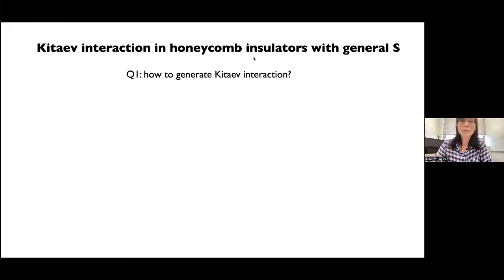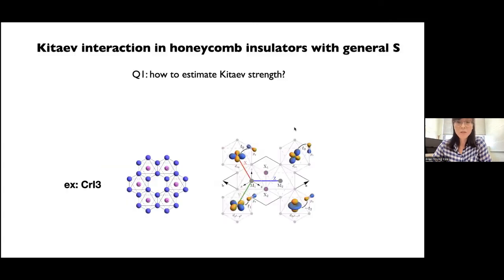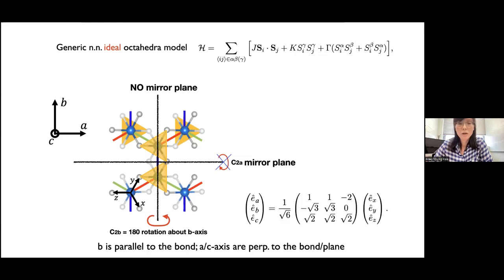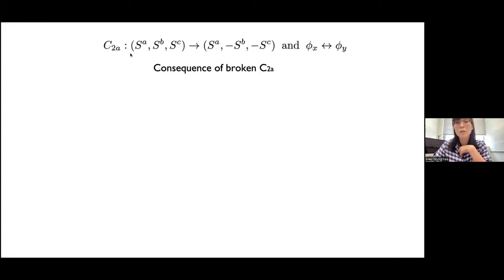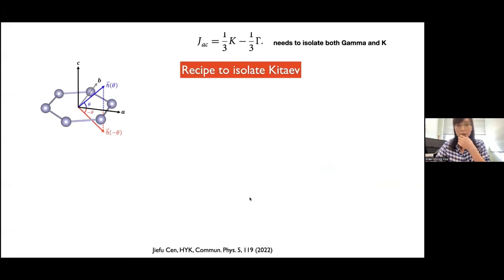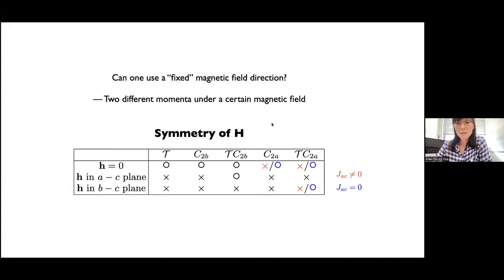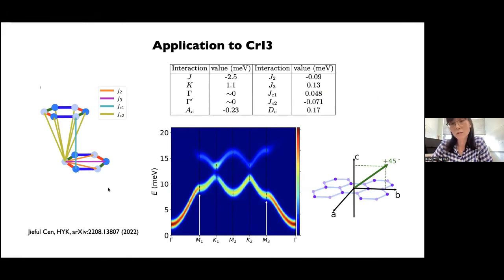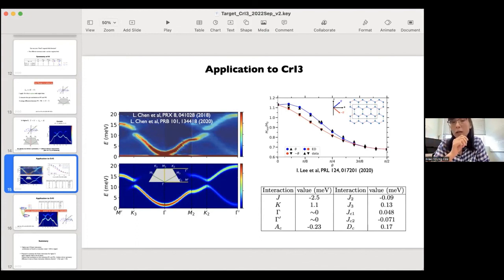Symmetry Analysis & Strategy to extract the Kitaev Interaction by Hae Young Kee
DISCUSSION MEETING

TARGETED QUESTIONS IN CONDENSED MATTER (ONLINE)

ORGANIZERS: Subhro Bhattacharjee (ICTS - TIFR, India), Arun Paramekanti (University of Toronto, Canada) and Nandini Trivedi (The Ohio State University, USA)

DATE: 22 September 2022, 18:30 to 22:00IST

VENUE: Online

The Wilson-Wilkins theory center (OSU), the University of Toronto, and the International Center for Theoretical Sciences (ICTS) Bangalore, are jointly organizing the “Targeted Questions” web meeting series. These will be short 1-day meetings on specific questions tied to quantum materials theory and experiments. The aim is to have a few talks summarizing our understanding of specific materials (or class of materials), followed by a panel discussion to highlight important open issues, and encourage collaboration and progress. Our aim is to be mindful of diversity and inclusivity of researchers across all time zones.

Meeting 1 (September 22, 2022 ) :  Quantum magnetism in Cr-halides

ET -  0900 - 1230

Focus:

What is the microscopic Hamiltonian for CrI3? Role of ligand spin-orbit coupling?

Is the Kitaev coupling important? What is its sign and magnitude?

Can we use high resolution neutron scattering to probe the Kitaev exchange at large B?

Are there ways to tune the Kitaev coupling?

How can we probe the magnon band topology or Berry curvature?

Is spin-phonon coupling important in CrI3? Does it lead to any new effects?

0:00:00 Symmetry Analysis & Strategy to Extract the Kitaev Interaction
0:00:40 Kitaev interaction in honeycomb insulators with general S
0:01:11 On-site H0 = Kanamori (U, U', Hund's) + SOC
0:03:31 Generic n.n. ideal octahedra model
0:08:49 A magnetic field can detect the broken C2a symmetry and be used to isolate the interaction that breaks C2a.
0:10:07 Recipe to isolate Kitaev
0:11:51 Can one use a "fixed" magnetic field direction?
0:12:38 2nd Recipe to isolate Jac
0:13:14 Example
0:13:50 Application to CrI3
0:15:29 Q&A
0:15:34 Summary
0:17:26 Wrap Up